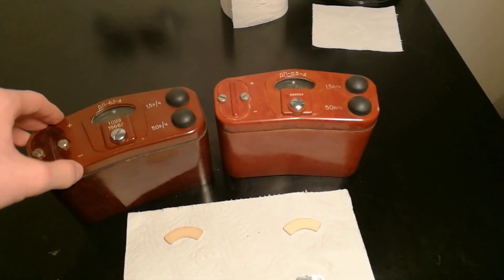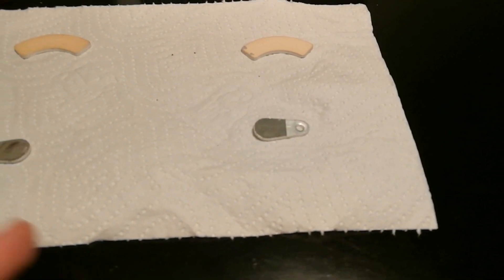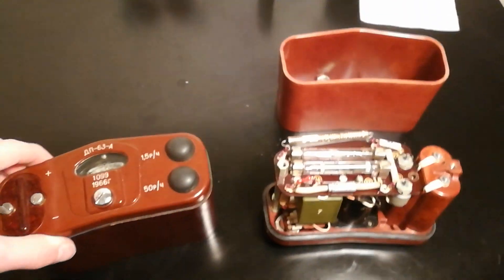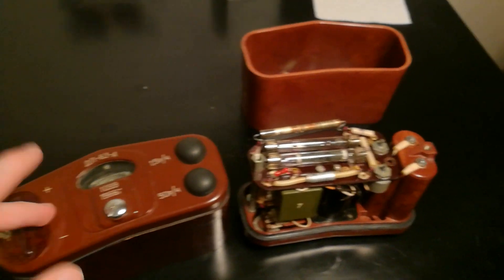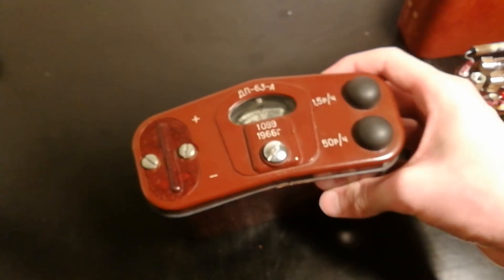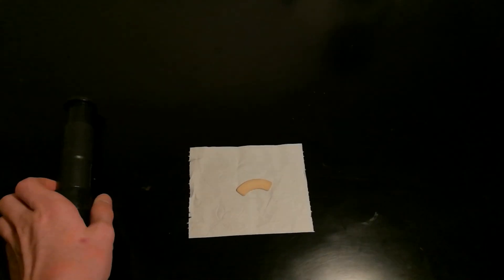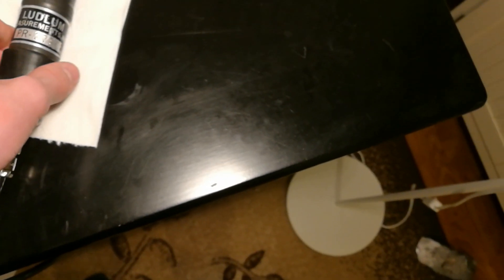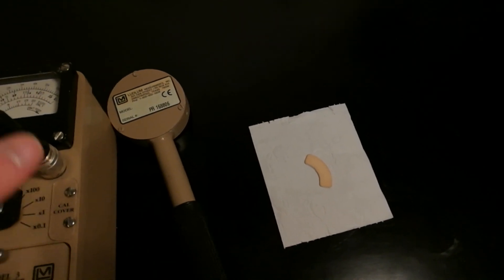DP-63-As And Their Radium Scales (Plus Strontium-90)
The scales should be stored in one bag and then in a jam jar that has a rubber seal for example so there is no radon mixing with the air. Bags themselves will not do anything to stop the radon, they will only stop the dust.